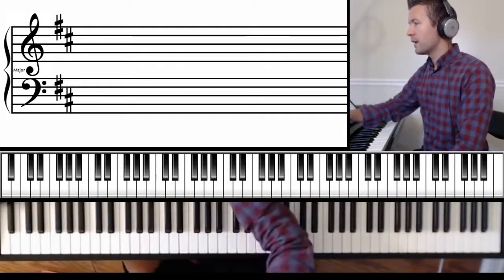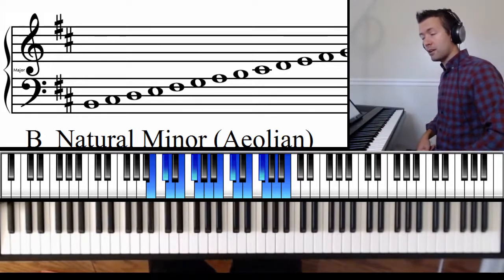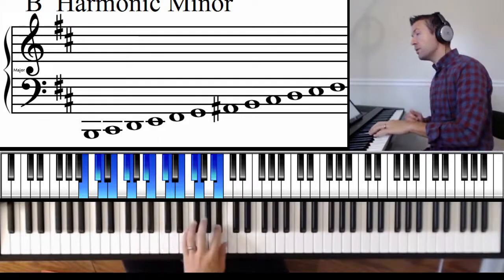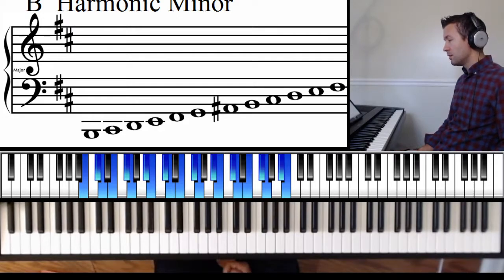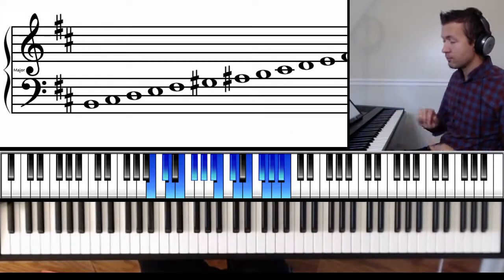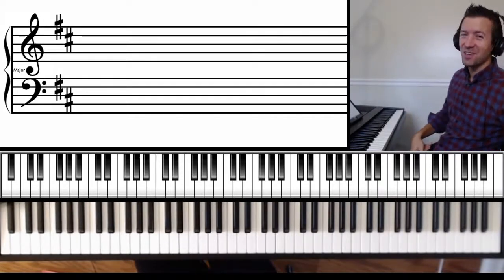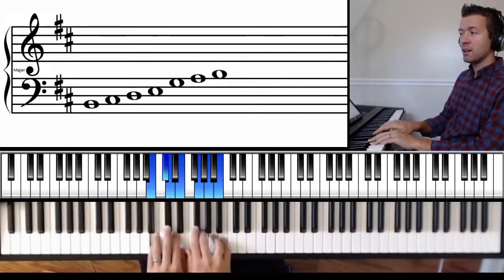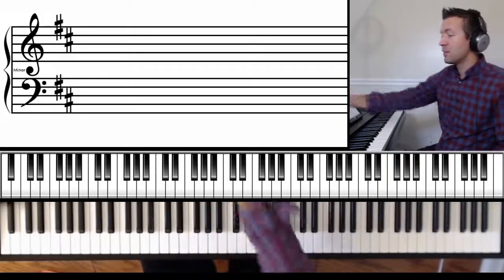B Minor Scales | Piano Tutorial | RCM | Piano Technique | Level 3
One of our students at the Blakemore School of Music is learning the three types of minor scales, natural, harmonic, and melodic minor scales. This video is a tutorial showing how to play the natural minor, harmonic minor, and melodic minor scales on piano.

Interested in online lessons?

Facebook: Blakemore School of Music

You can check out Ryan's original music or on his YouTube channel of the same name.